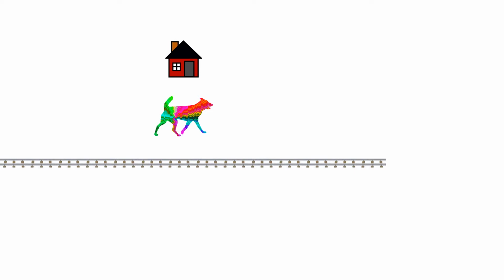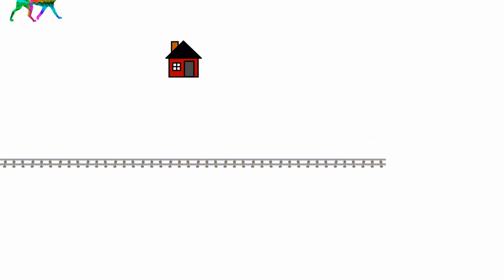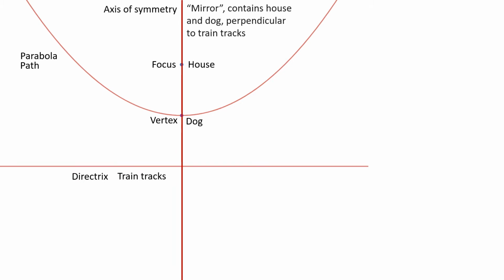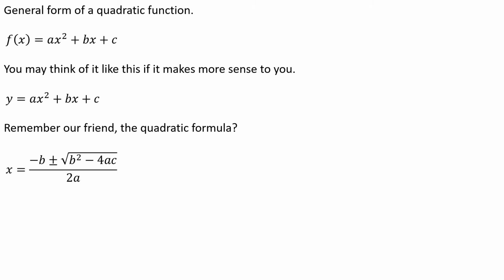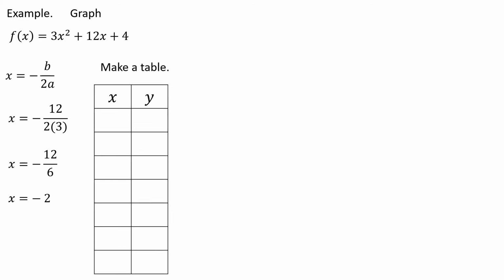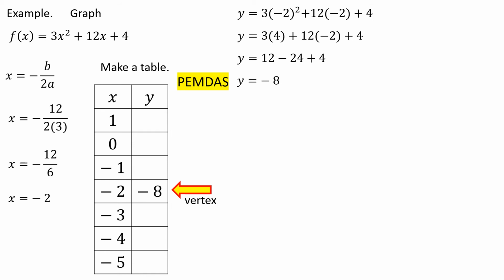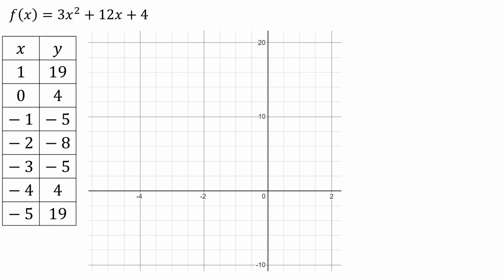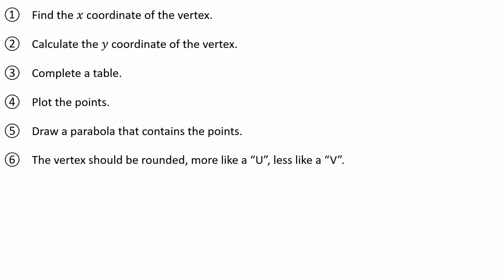A2 U2 L1 Graph Parabolas recorded